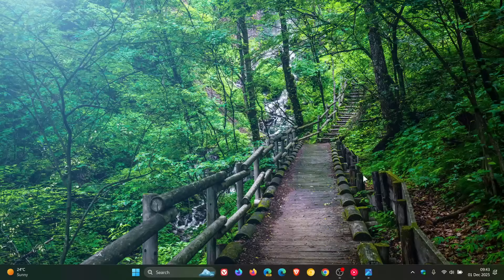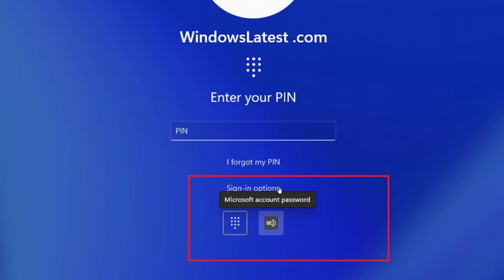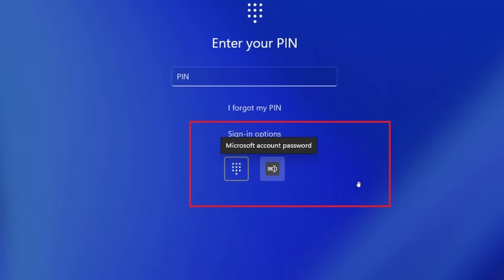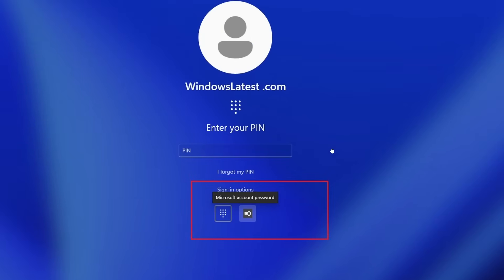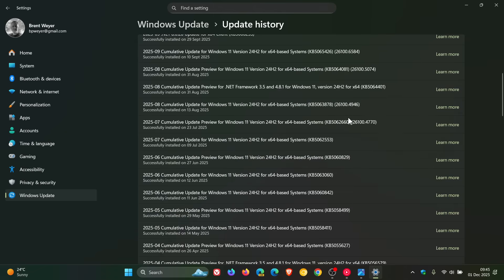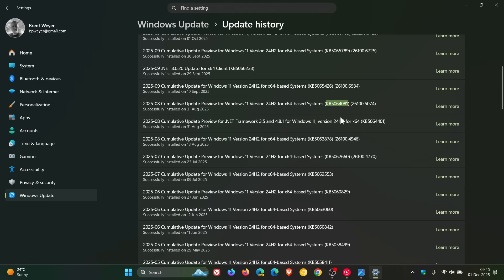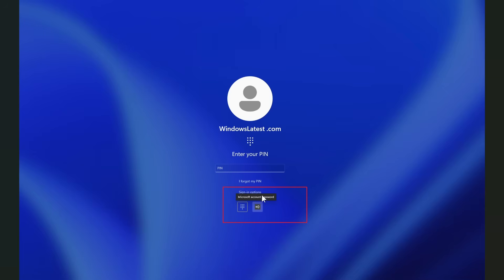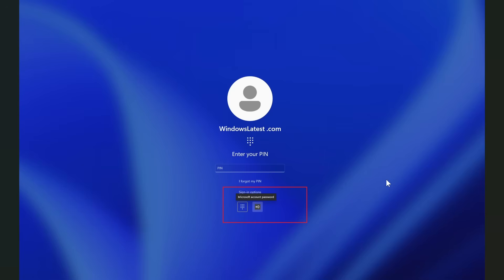Microsoft Confirms KB5064081 Hides Windows 11 Lock Screen Password Icon! (WORKAROUND)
After installing the August 2025 non-security preview update or later updates, you might notice that the password icon is not visible in the sign-in options on the lock screen.